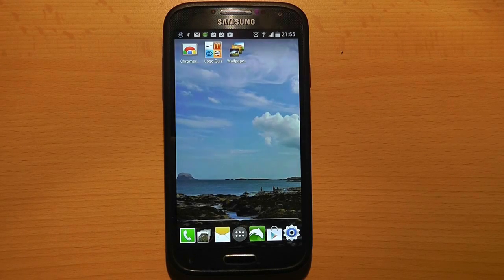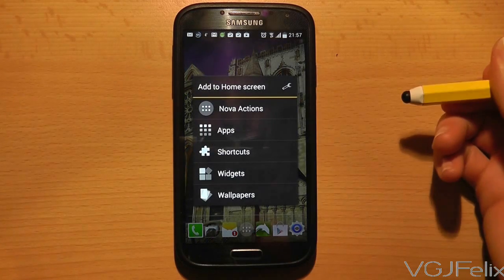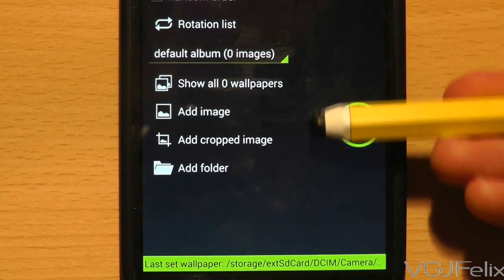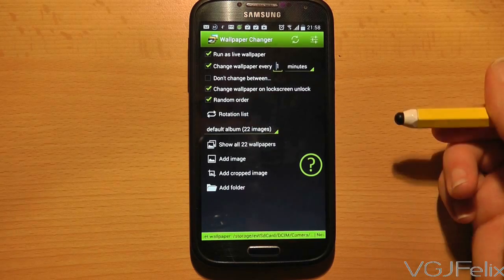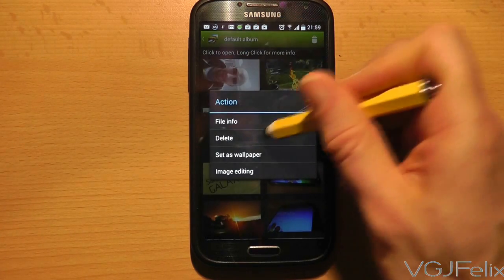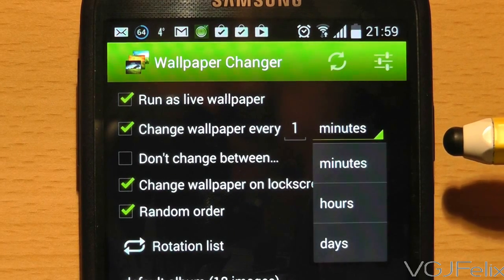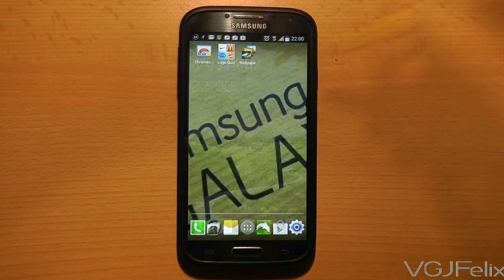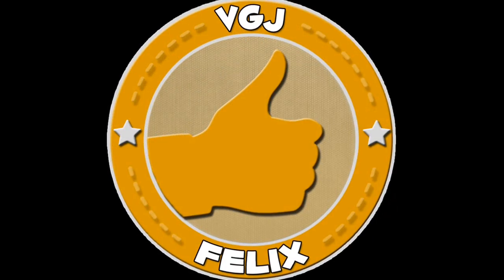Android Apps: #57 Wallpaper Changer (Nexus 7 2013, Samsung Galaxy S4)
Android Apps: #57 Wallpaper Changer

I fancy a changing this wallpaper but I can't be bothered it doing myself.

Ahh, that's better.

Wallpaper changer is an uncomplicated title for an uncomplicated application. If you want to automate the changing of your wallpaper, this is the app for you and this is how it works.

It operates as a live wallpaper and the settings screen provides you with two sections. The bottom portion of the screen manages which pictures are used. If you press on 'add folder' you can select an entire collection of pictures from your gallery to use. So if I select the camera folder, all those pictures are added to the list that will be included in my wallpapers.

Once you've done selecting the bulk of pictures you can click on the show all wallpapers option to see which pictures will be used. To remove pictures from this list you can long press and then use the delete option.

Obviously this doesn't delete the whole picture from your device, it just stops it from being included in your wallpapers.

Once you know which pictures you're going to use, you can use the top portion of the settings screen to determine how and when your wallpaper changes. You can do it based purely on time which can be set to change every minute, hour or day or you can change your wallpaper everytime you unlock the device. You can disable times of the day when it doesn't change wallpapers and decide whether to change the wallpaper randomly.

And this is the result. Unlocking the phone changes the wallpaper and, in my example, the wallpaper was changing every minute. Perhaps a little excessive but useful for demonstration purposes. All of which makes Wallpaper Changer a very useful app saving you a little time and a little effort.